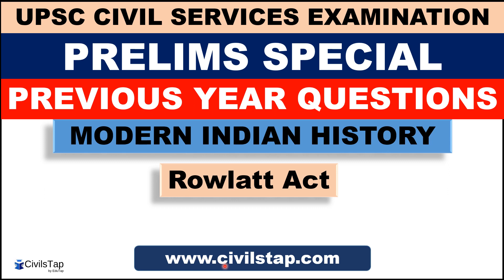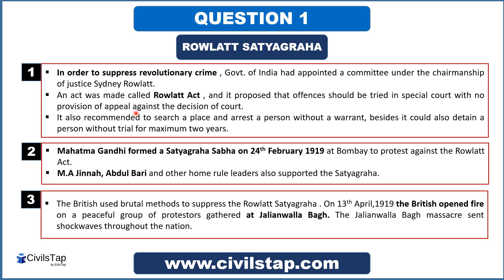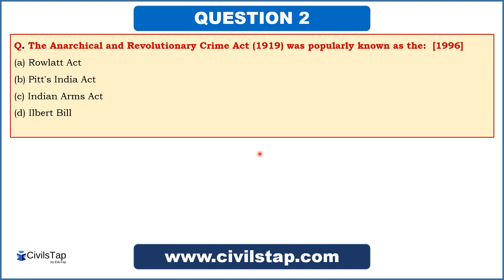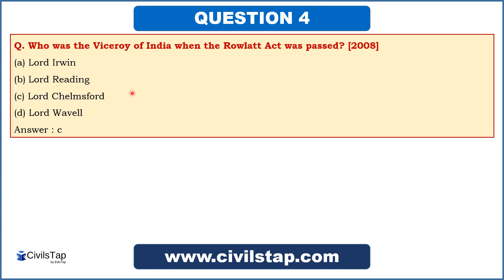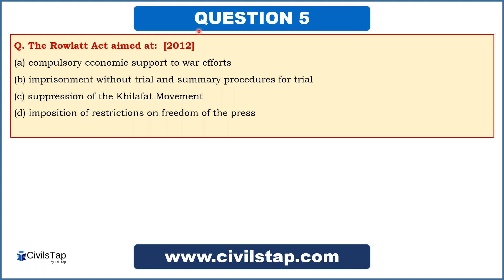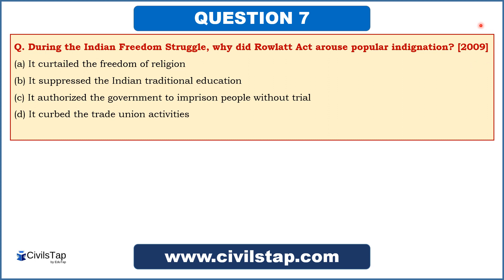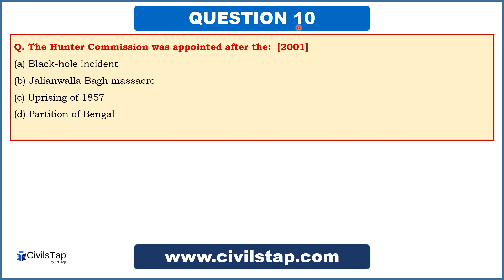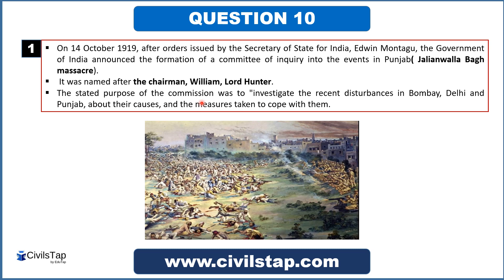IAS Previous Year Modern India Questions | Lecture 7 | The Nationalist Movement(1858-1919) | Part 4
Free Mentorship Programme by Deepak sir and Anant sir (IAS), Join our telegram group

This is the Seventh lecture from the component Modern Indian History. It consists of 10 Questions from the topic 'The Nationalist Movement' along with a very detailed explanation that will help you revise the concepts associated with this topic holistically for IAS exam.

A sound knowledge of the play field can guarantee a success in the game. UPSC is nothing but a game which can be won easily, provided that we are well aware of this field.
How will we achieve this?
By analysing the previous year IAS questions starting from 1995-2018 and learning about the twists and traps that are set for the candidate in IAS exam. In this series not only will we cover the important founadtional concepts and facts for UPSC but will also demonstrate as to how IAS questions are framed around these concepts. We will learn how to hit a sixer on a googly and how to apply tigdams to reach the correct answers.
Gathering knowledge is one thing and using it to clear the ias exam is different. Come, lets make UPSC preparation easy and enjoyable!

Our motto -
Read less, revise more
Minimum effort, maximum gain
How do we plan to stick by our motto?
1) By deeply analyzing all previous year papers of UPSC prelims starting from 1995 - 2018.
2) By identifying all important topics and sub topics based on the previous year analysis.
3) By covering the above identified topics and covering them as part of our lectures on youtube.
4) Most importantly we will teach you how to identify the twists and traps in the UPSC and use tricks to reach the correct answer.